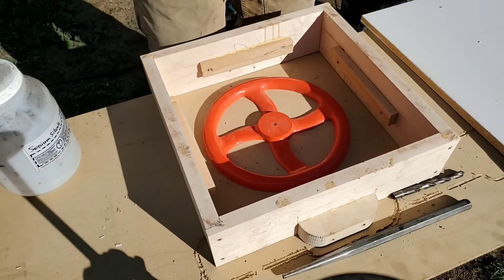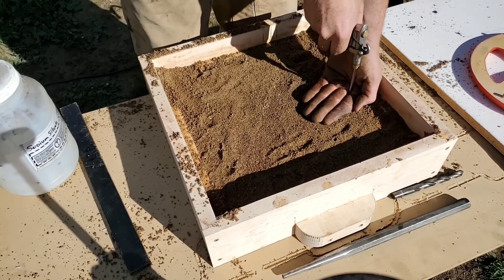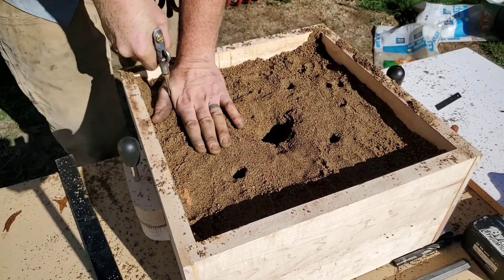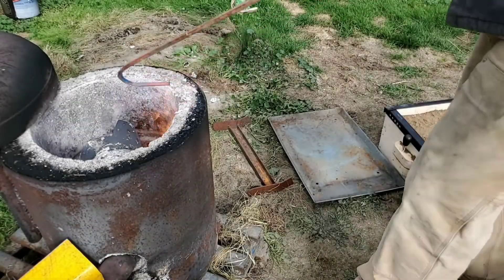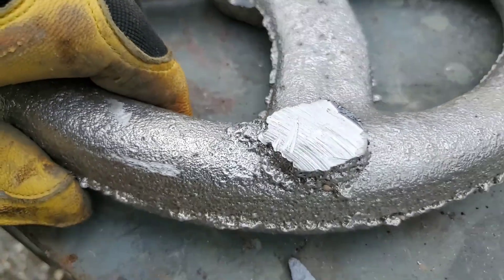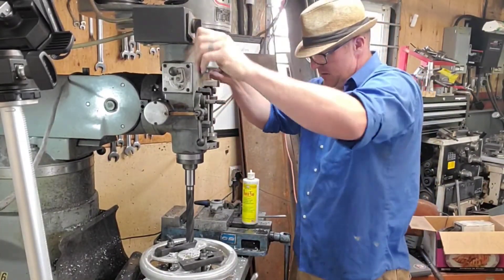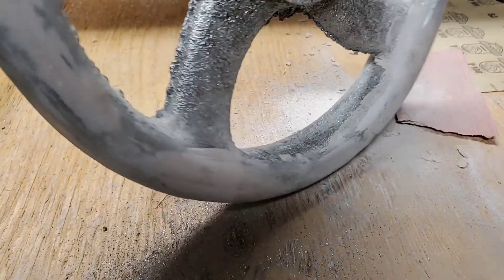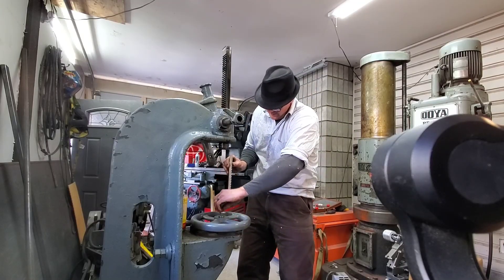Casting an Aluminum Handwheel using Sodium Silicate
Casting an Aluminum Handwheel With Sodium Silicate in the foundry workshop.  Follow along and see my wins and failures as I cast handwheel for my number 4 Greenerd Press. This project will start to finish on the casting side of things including machining and broaching an installation of the handwheel.

check out the US Navy foundry Manuel

or